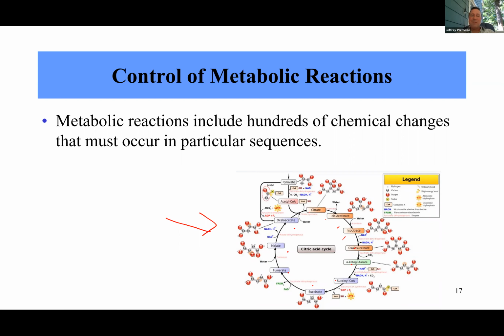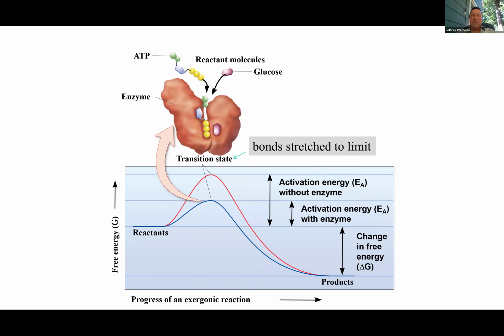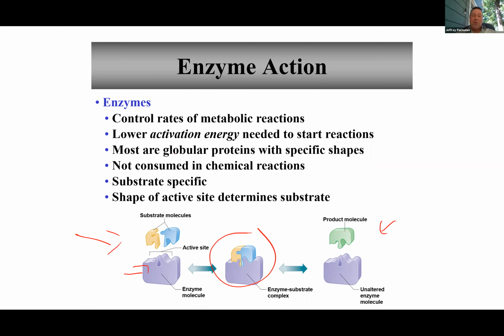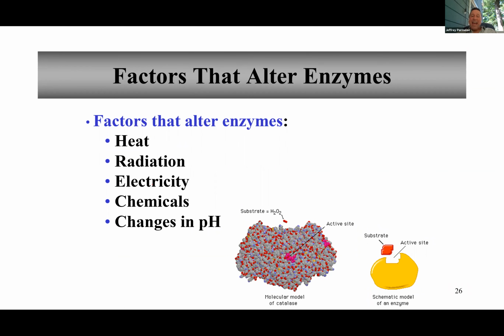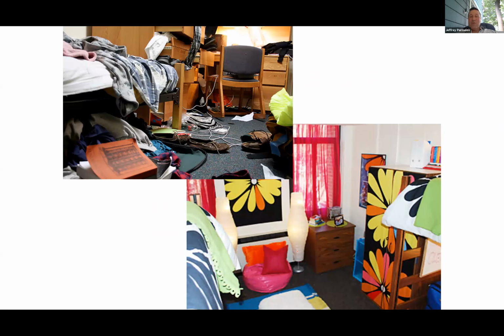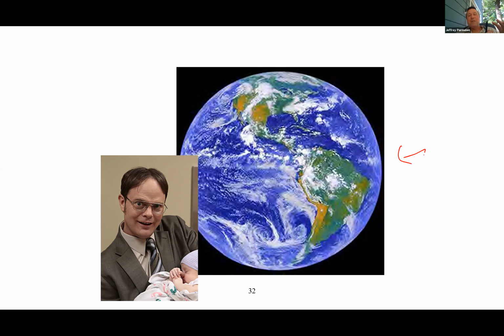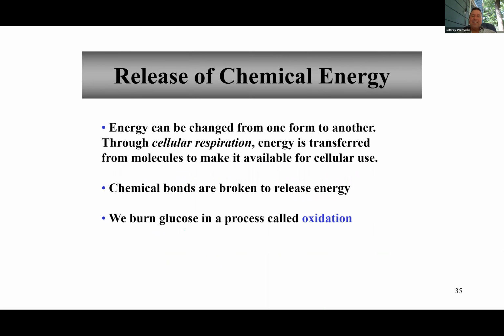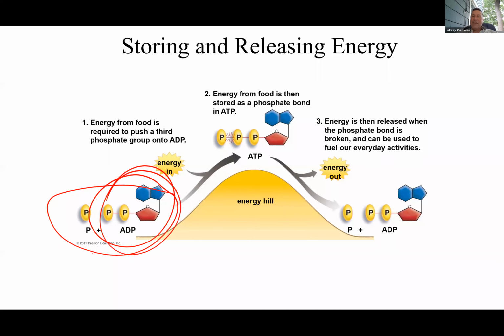Anatomy & Physiology 1: Cell Physiology — Part 1 of 4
We begin learning about cell physiology with an overview of energy, anabolism/catabolism, ATP...   (Chapter 4 in text)